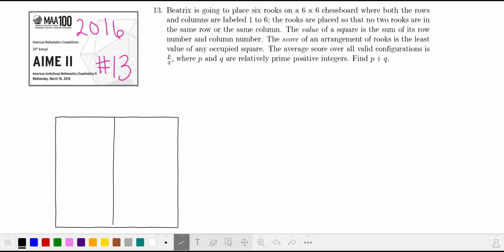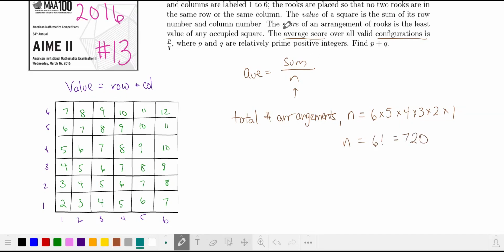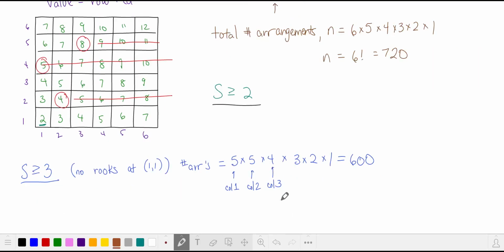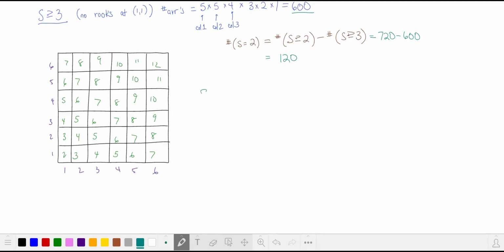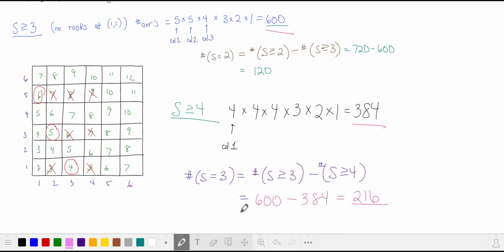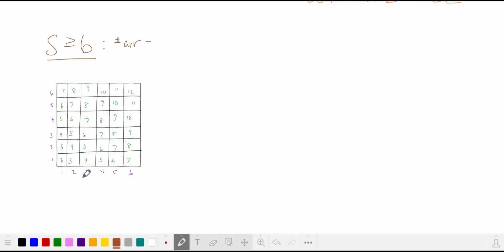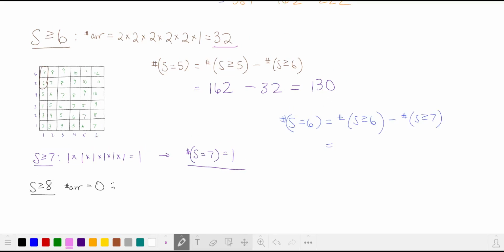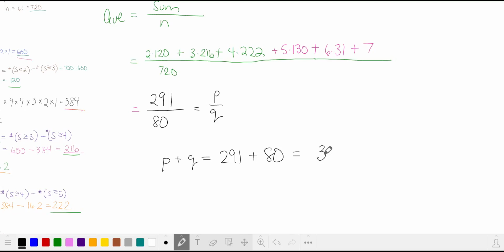2016 AIME II #13